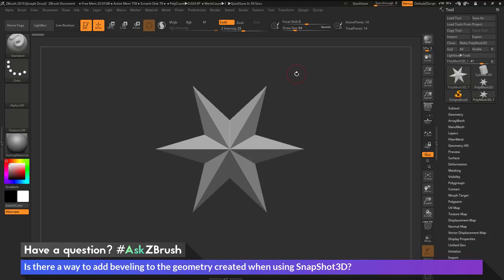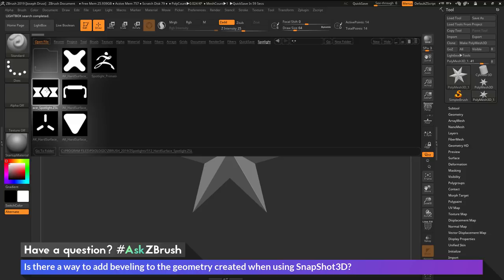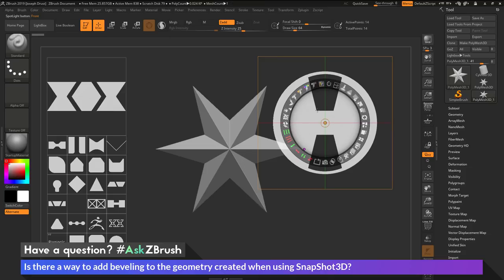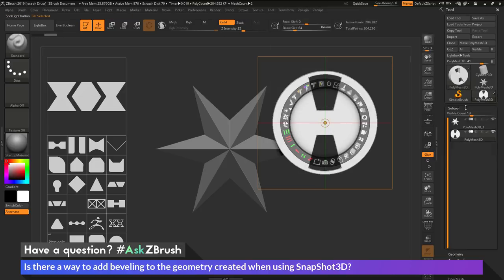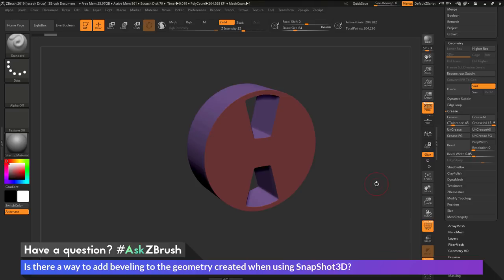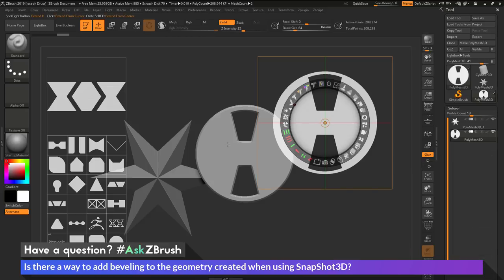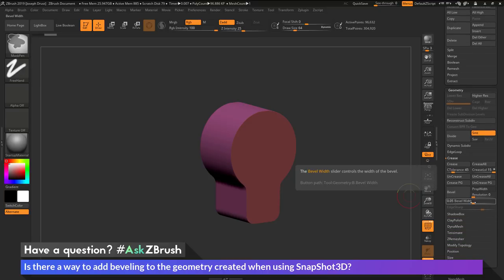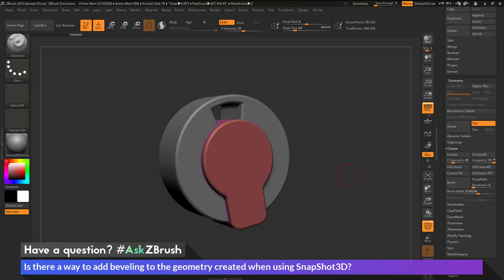AskZBrush: “Is there a way to add beveling to the geometry created when using SnapShot3D?”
Video covers how holding the CTRL key then changing the Bevel Width slider will allow you to create bevels between Polygrouped areas.